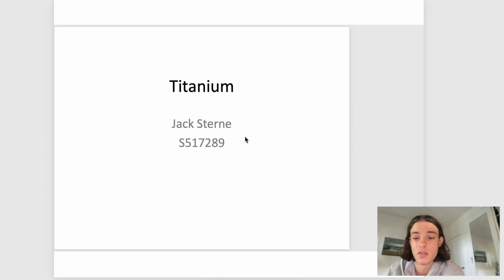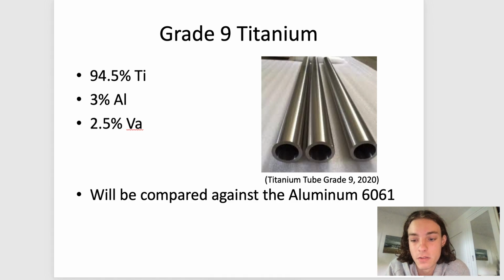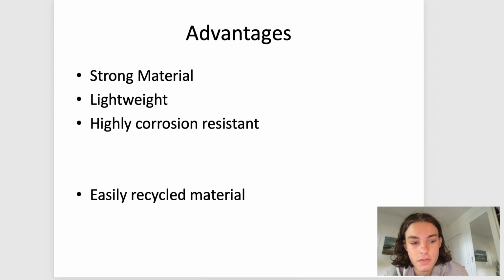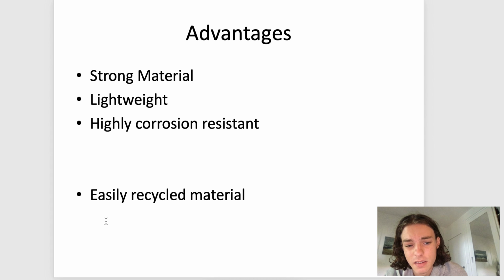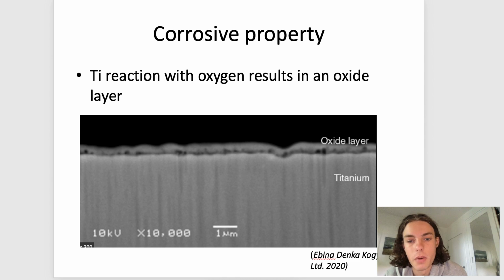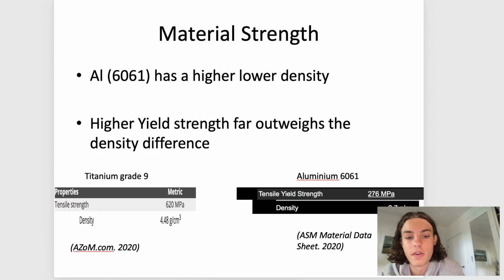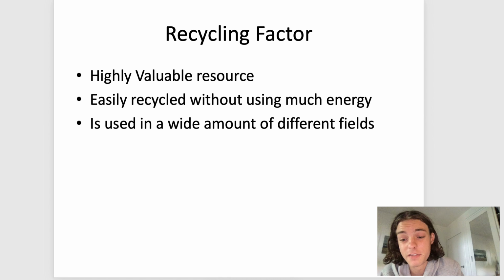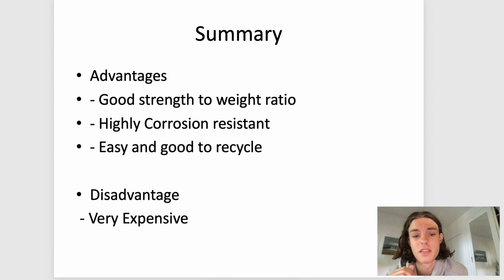Grade 9 titanium presentation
Jack Sterne